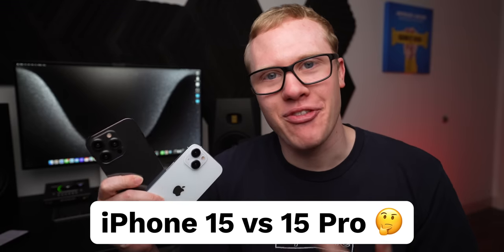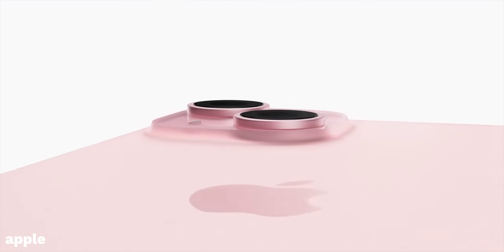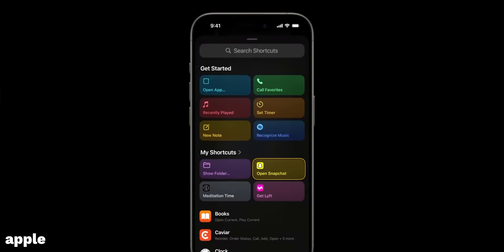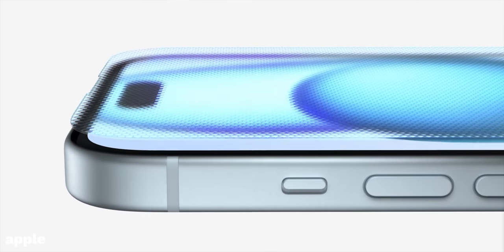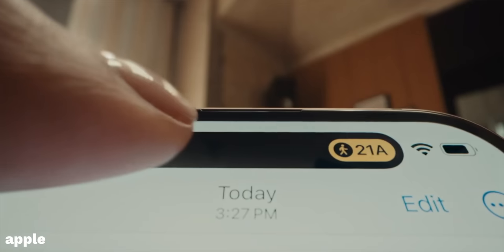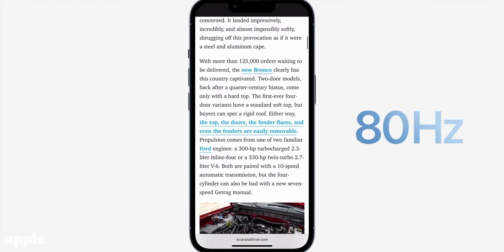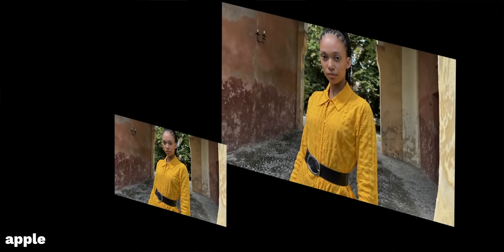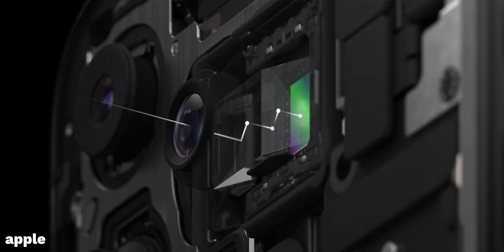iPhone 15 vs 15 Pro! Which Should You Buy?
This is every SINGLE difference between Apple's all-new iPhone 15 and iPhone 15 Pro! Plus I recommend which one you should get and which one I'm opting for. :)

Timestamps
0:00 Intro
0:35 Design
2:34 My iPhone 15 case
5:02 Display
6:58 Cameras
11:26 Battery life
12:15 Chip
13:10 Connectivity
14:42 Final verdict